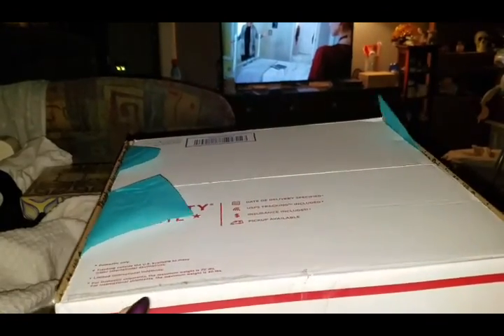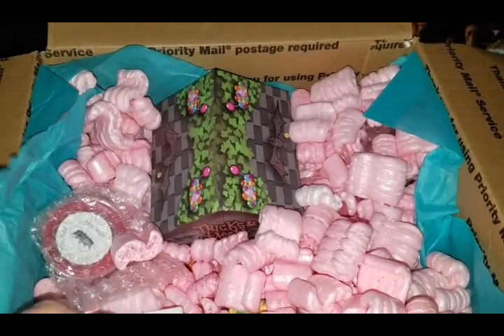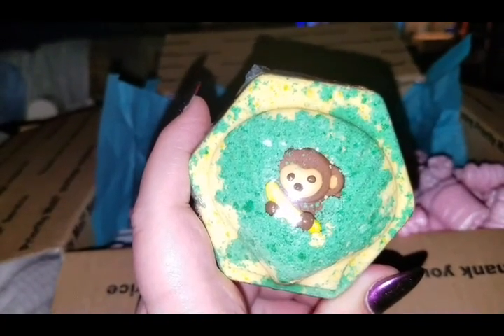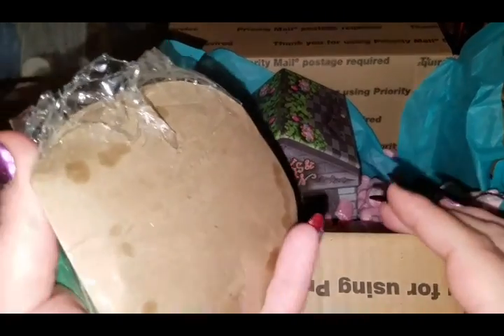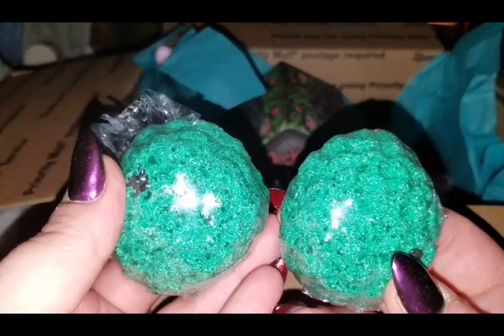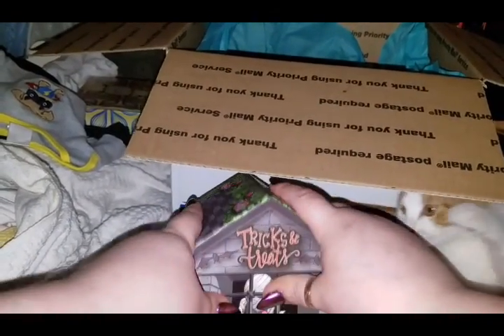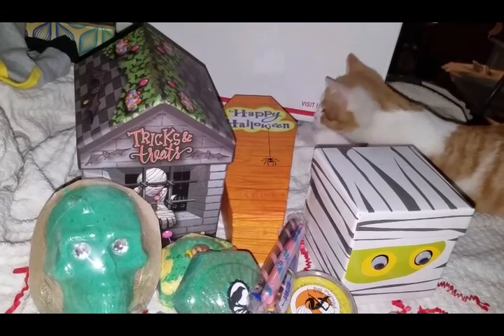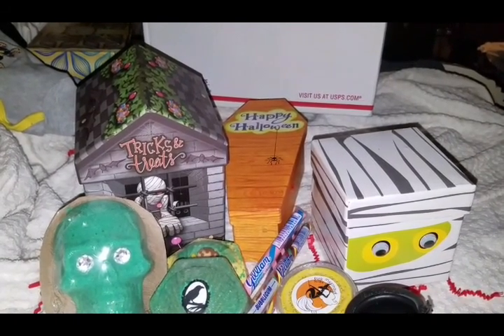Amazing mail 💖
MERMAIDIA COMING SOON!!!

NIGHT WING BATH AND BODY CO.

Atomic Balm bath and body

AND IF YOU WANT TO SEND✉📬📮💚 MAIL ,LETTERS ,CARDS ANYTHING TO EITHER ME ,CORINNE AGRELL,RICHIE AGRELL OR BOOGIE AGRELL 🙋 please send to our business address 💟
@37 arcadia pl
Building 3 apartment C L  💖
    Staten island 💚